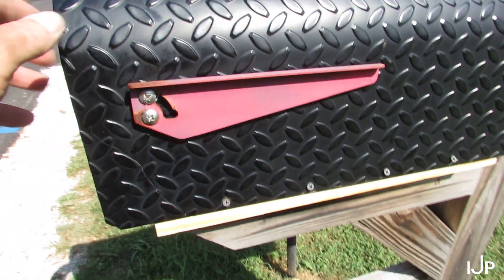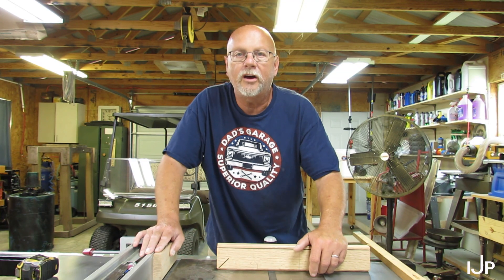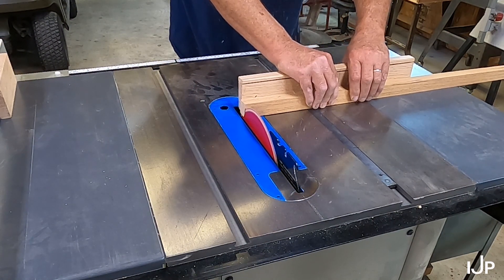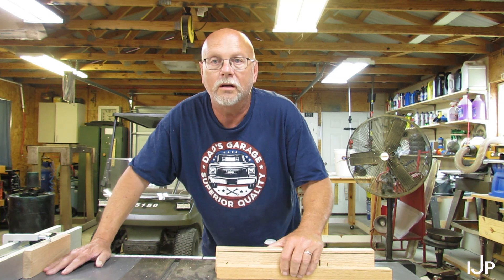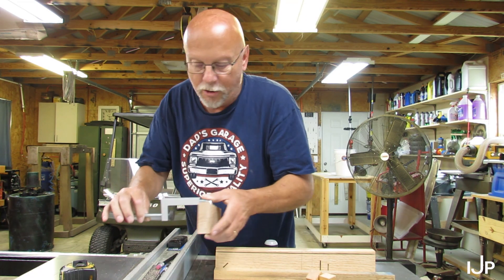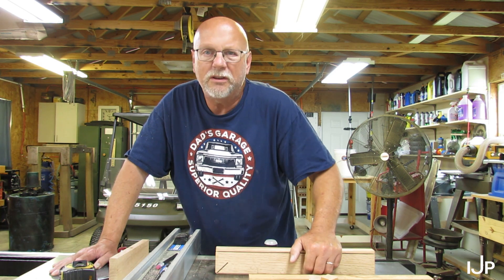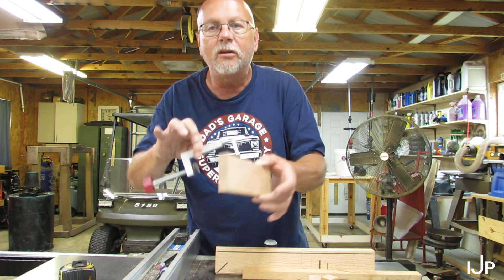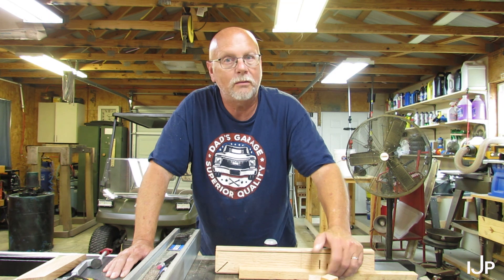Mailbox is finished! | In the last video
Last week really was one of those weeks! It seemed like everywhere I turned there was something going wrong, nothing big though. Just a bunch of little things that added up. LOL Ya know, like the mailbox needing to be fixed, the head unit in my truck going wonky, my table saw motor acting up, my video getting messed up, you know little things like that. I was going to actually redo the whole video I made by taking the mailbox off the post and acting like nothing ever happened. But I try to keep everything real. Haha